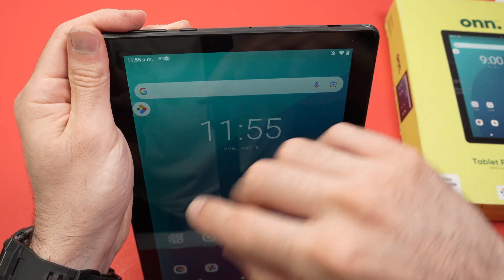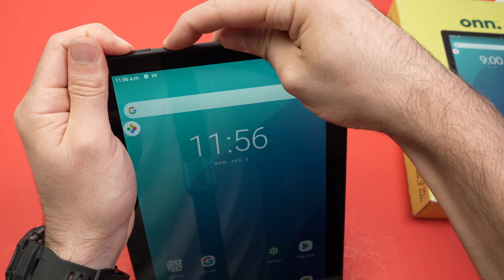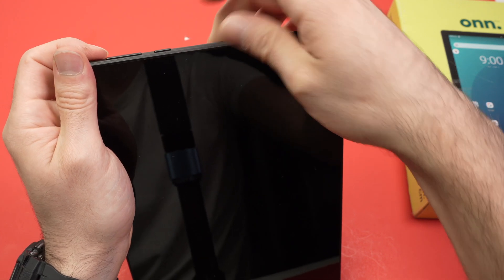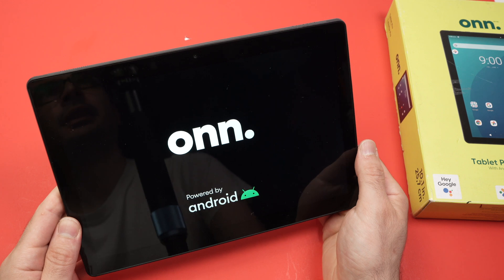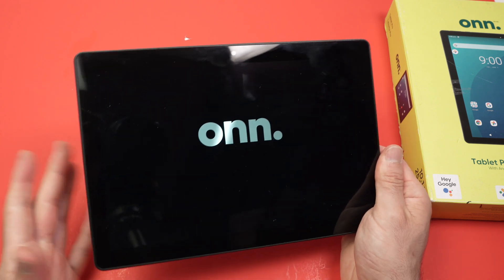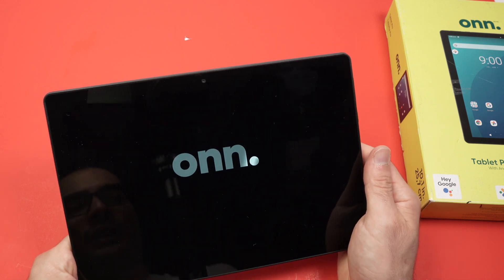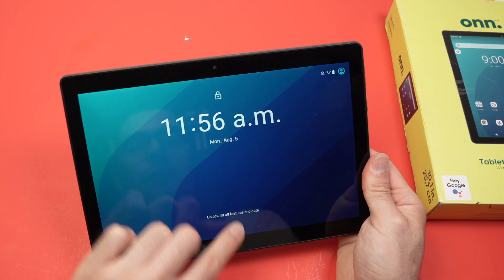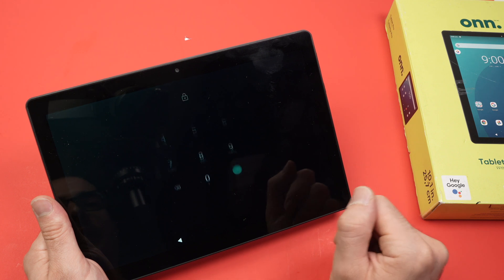Onn Tablet Pro: How to Force Restart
I will show you step by step how to force a restart on your Onn Tablet Pro. Works even if the display is frozen.
↓↓Amazon links↓↓
►Onn 11 Tablet Pro Case
►Onn 10.4 Inch Tablet Pro Case
►Screen Protector Compatible with Onn 10.4" Tablet Pro